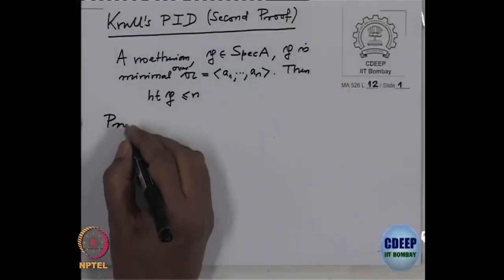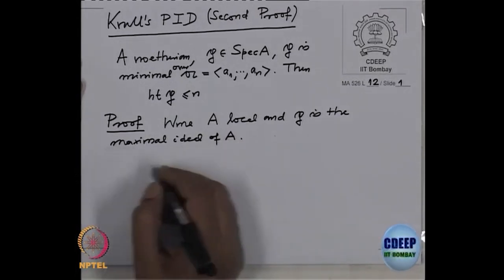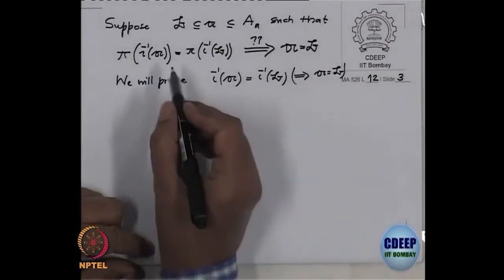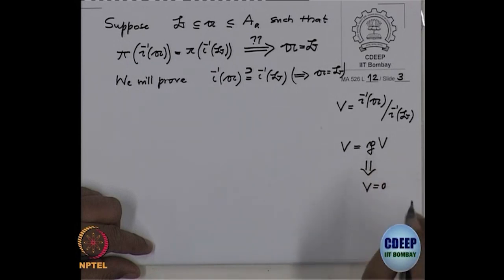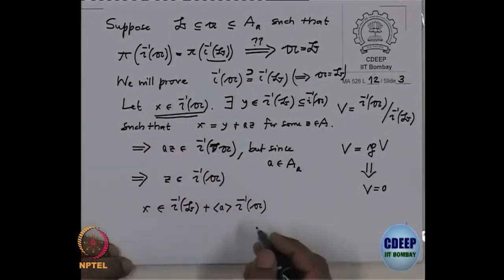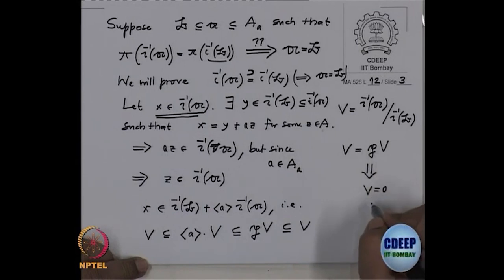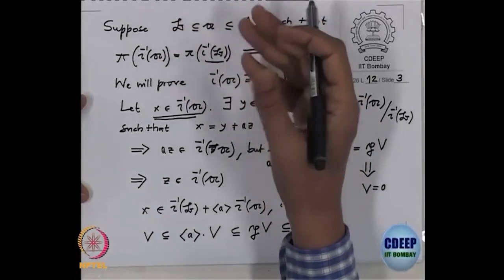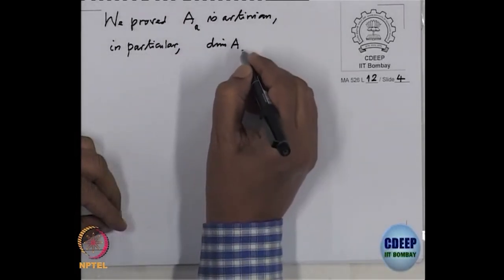Second proof of Krull's Principal Ideal Theorem